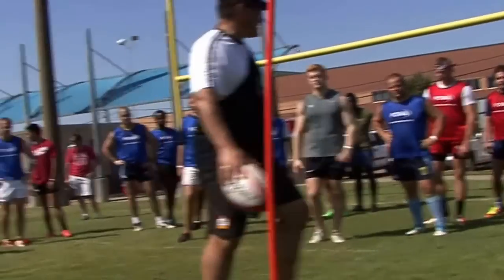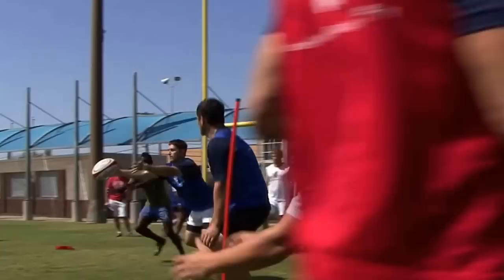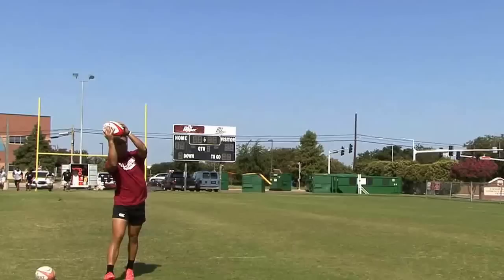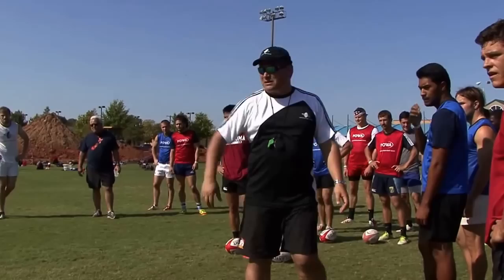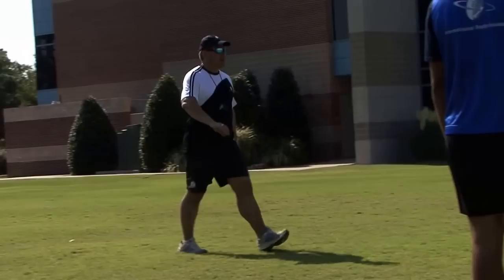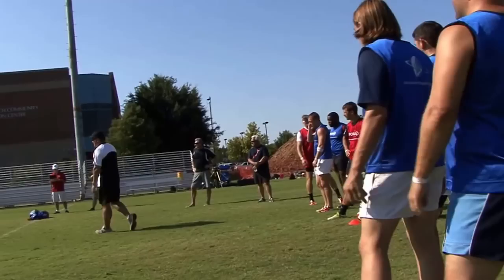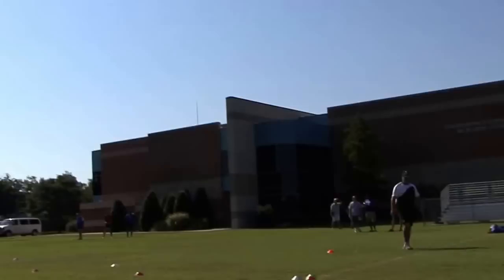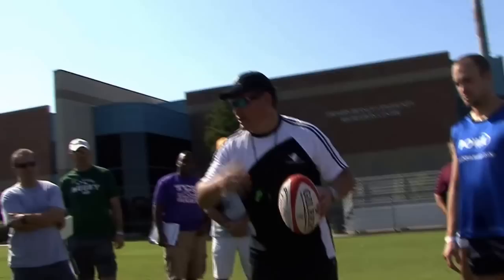Dave Rennie Backline Practical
The TRU was honored to have International Rugby Academy of New Zealand (IRANZ) work with our players and coaches. Get your own clinic!